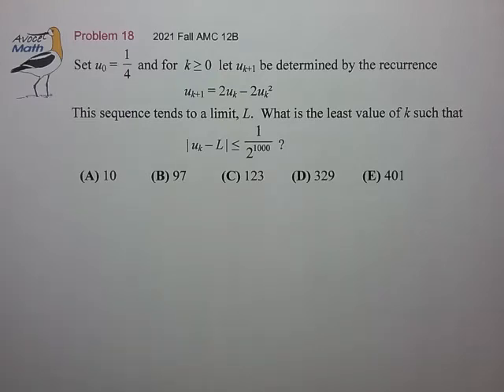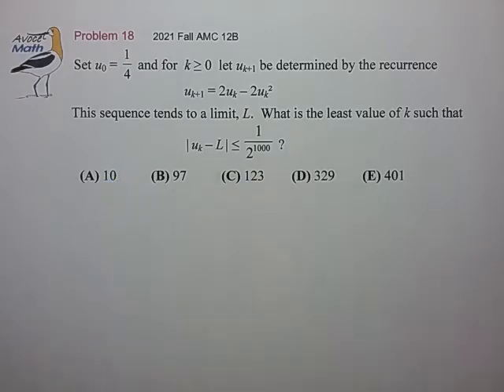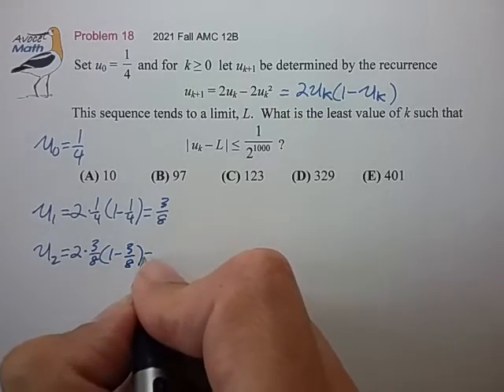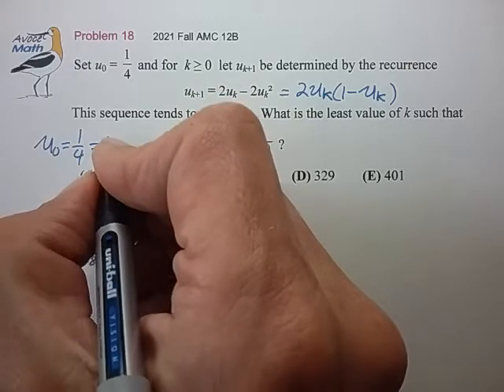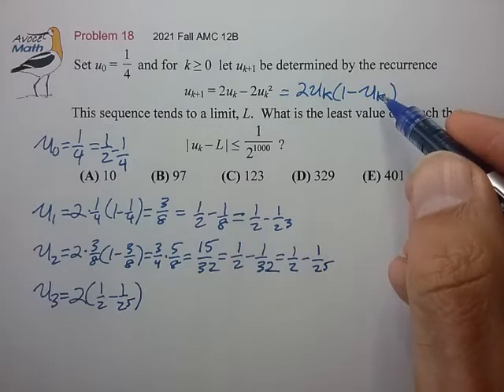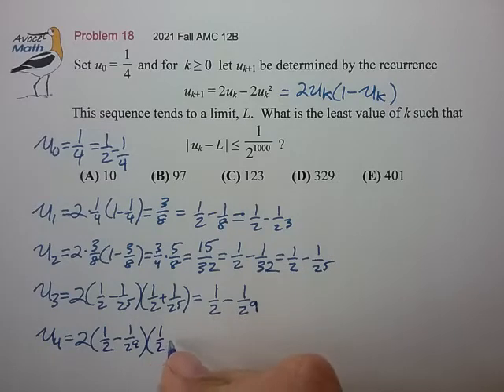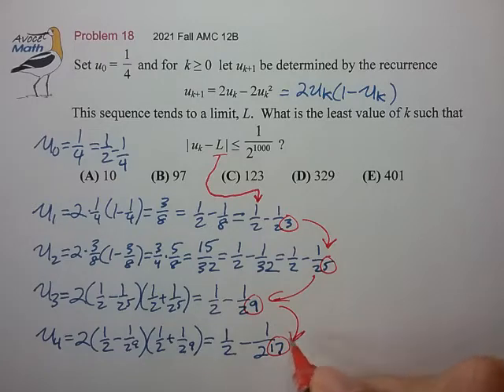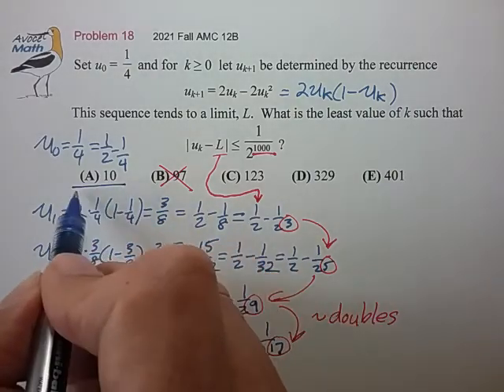2021 AMC 12B Prob 18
📺 AMC10/12 Prep: Sequence and Series

😮 I called this a "series problem."  Should have said "sequence problem."  A series always involves a sum of terms.

🤔 Other Approaches
Published solution contains detailed analysis, but I doubt the AMC question committee expects that.
 2021 Fall AMC 12B Problem 18

👍 Multiple Choice Tip
Top students often look at the multiple choice answers after reading the question.  The choices for this problem are spread widely, and no two answers are close together, so an accurate solution is not required.